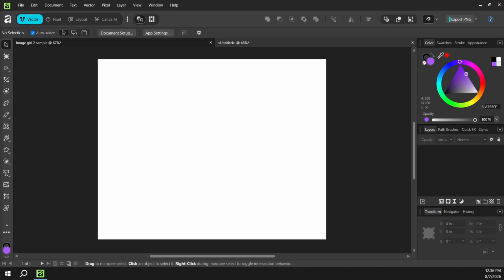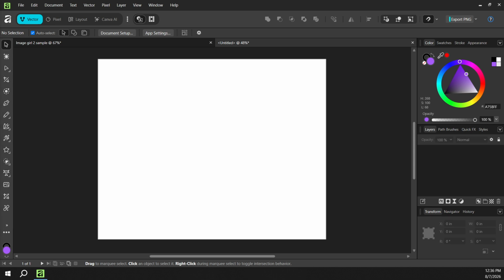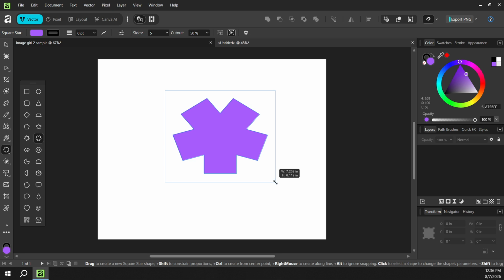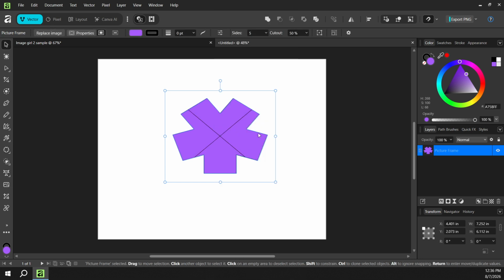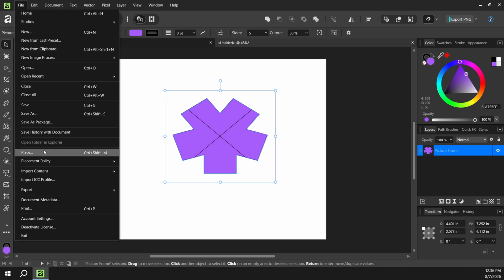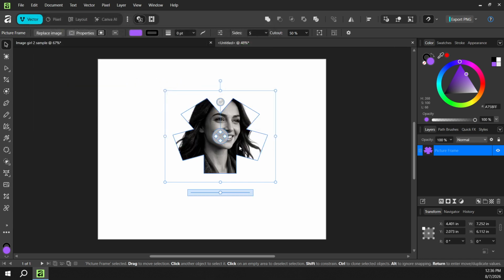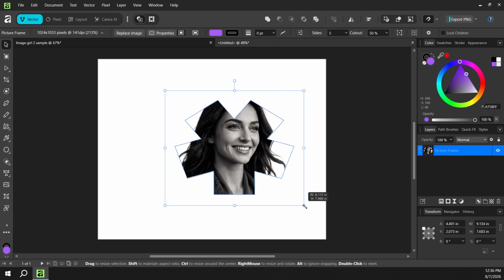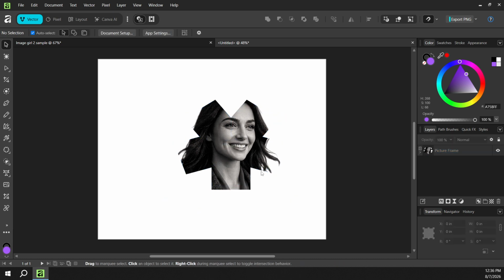How To Make Frame Photo In Affinity [2026 Guide]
How To Make Frame Photo In Affinity